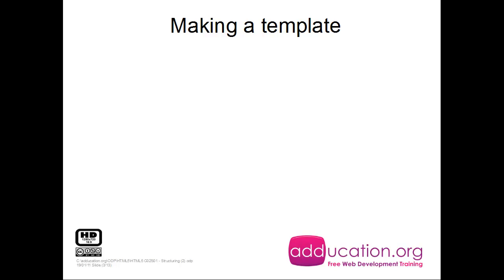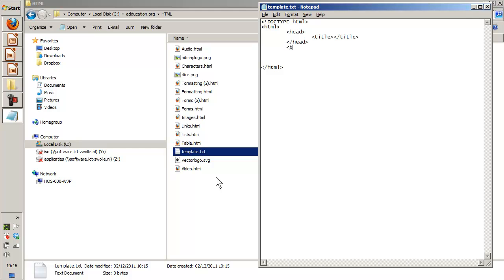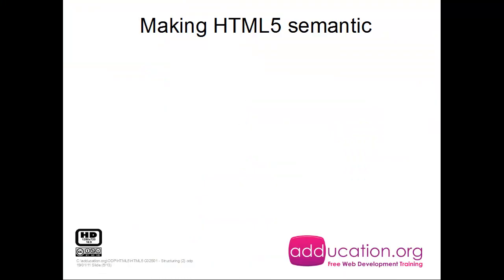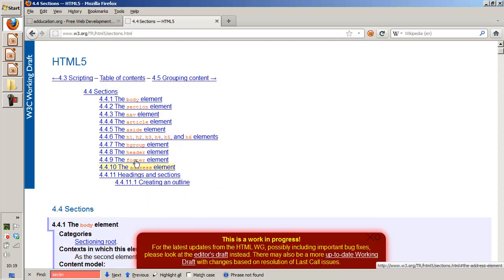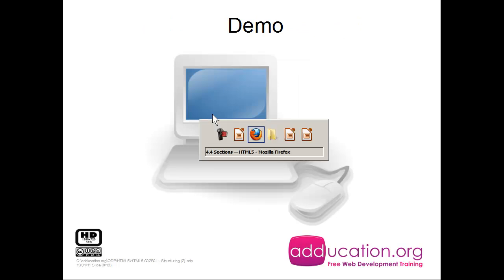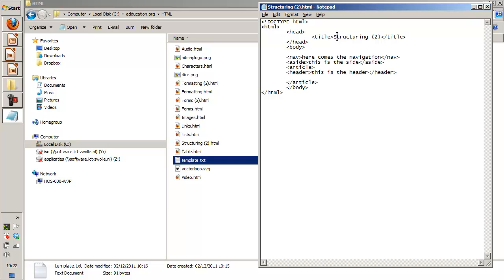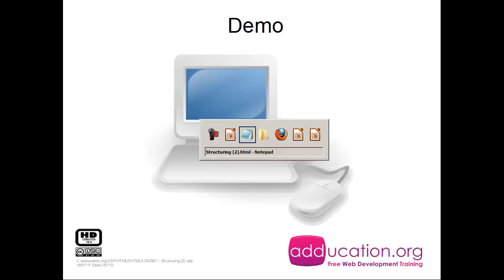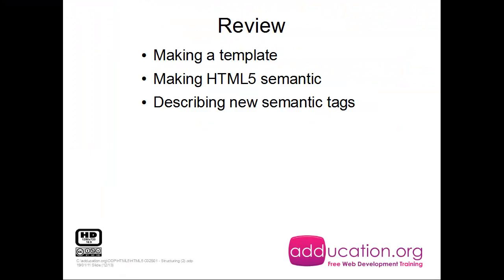HTML5 Course - 03 - Structuring (2)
This video shows you how structuring works in HTML5.